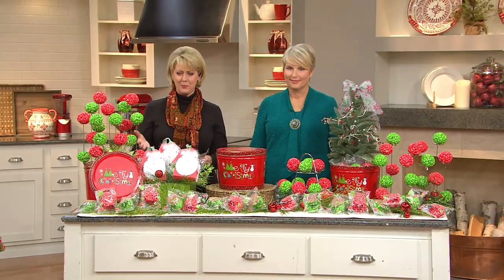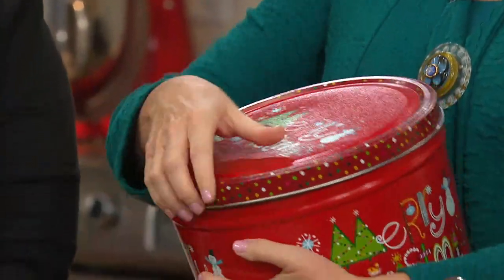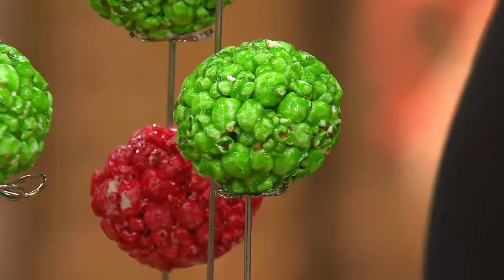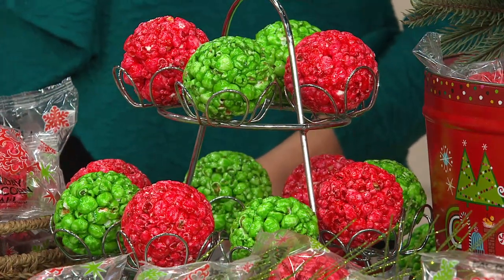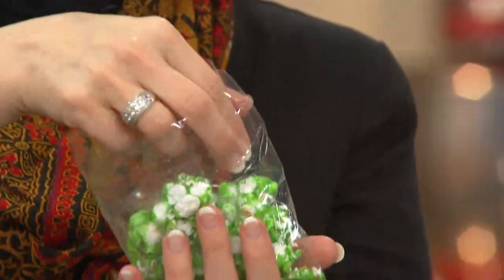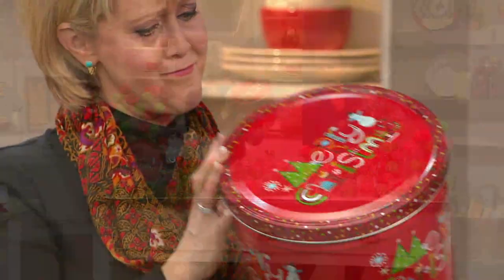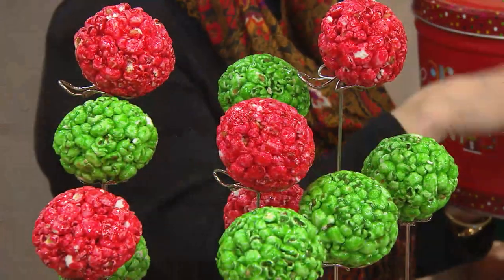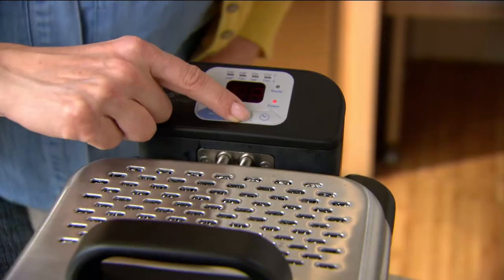Ships 12/8 Popcorn Factory 18-piece Holiday Popcorn Ball Tin with Mary Beth Roe